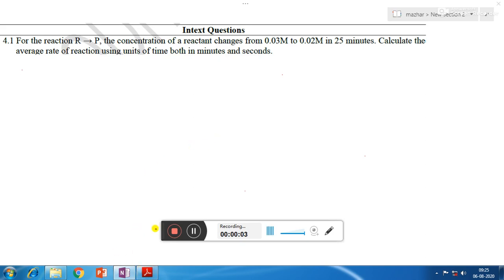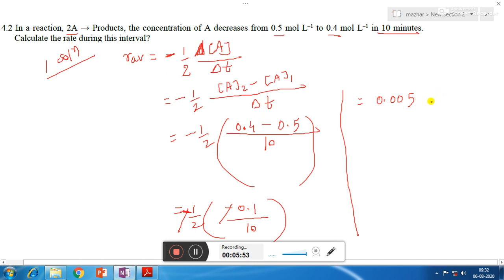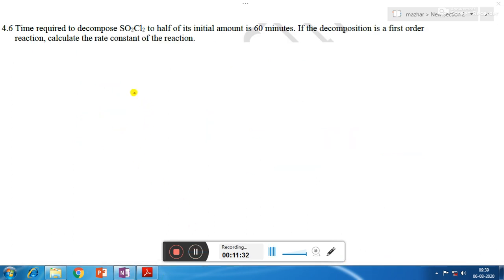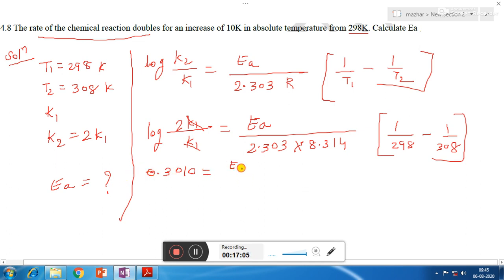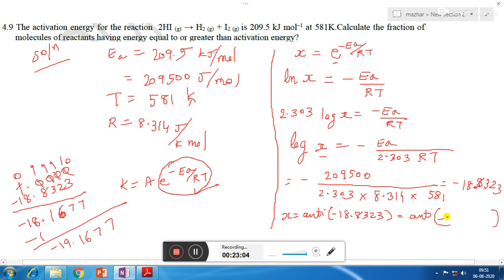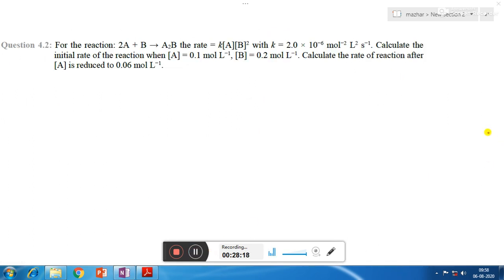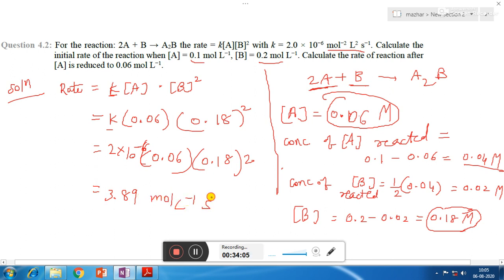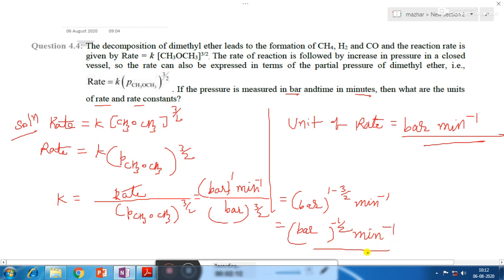Chemical Kinetics Numericals-1